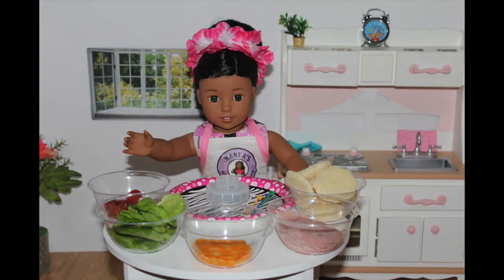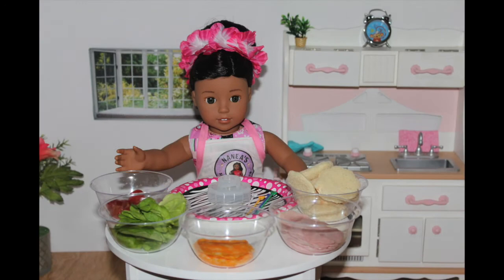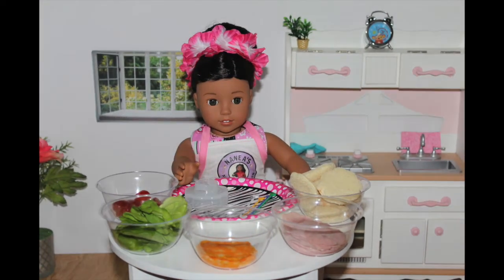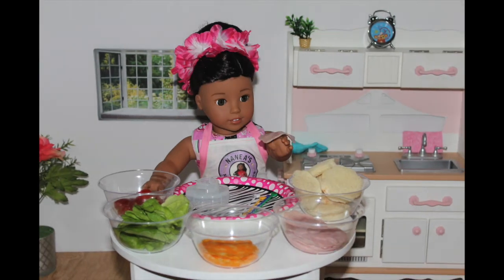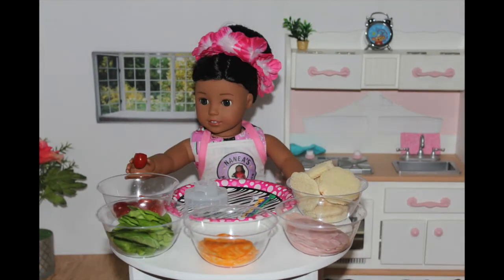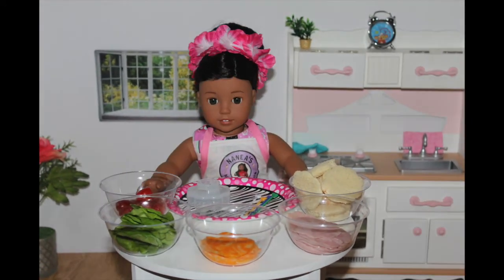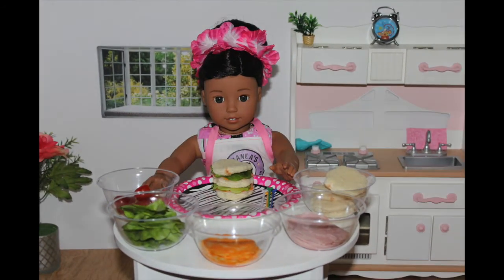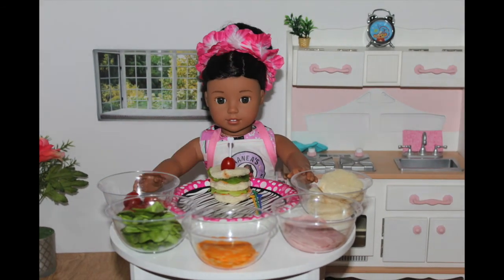American Girl Doll Cooking Show (Episode 7)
Today  is the Episode 7 of Nanea's American Girl Doll Cooking Show Today Nanea is making some delicious mini sandwiches.

Sparkle Skater
OB , FL.32173
USA